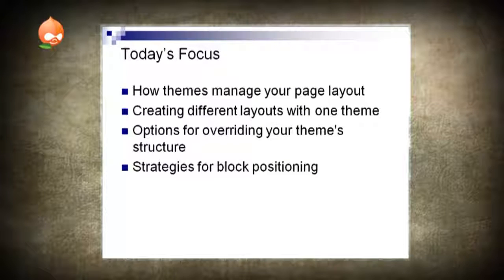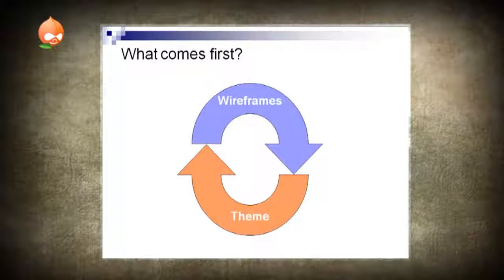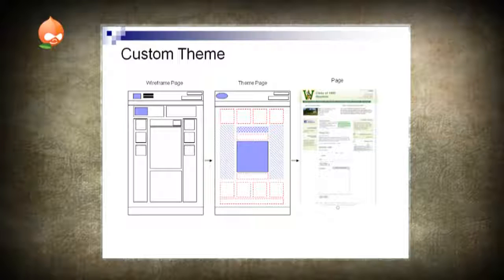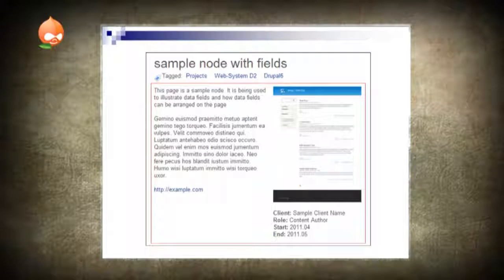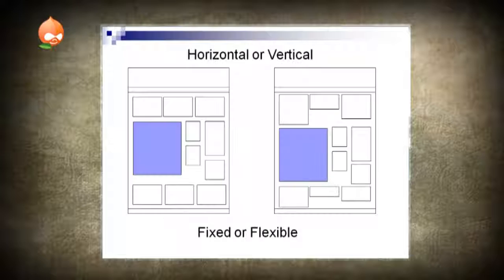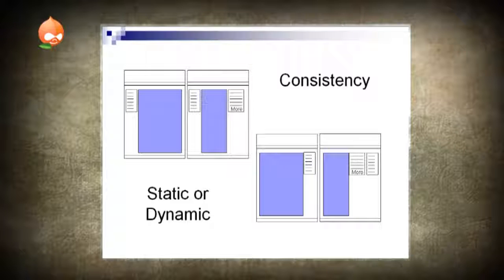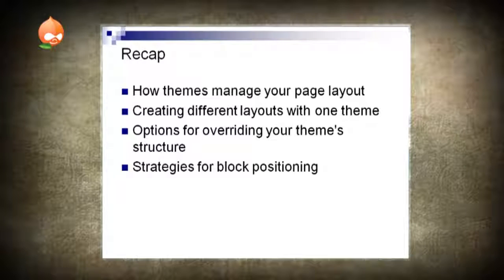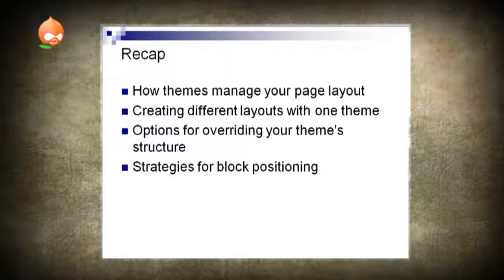DCATL 2011 - Wireframes with Drupal in Mind